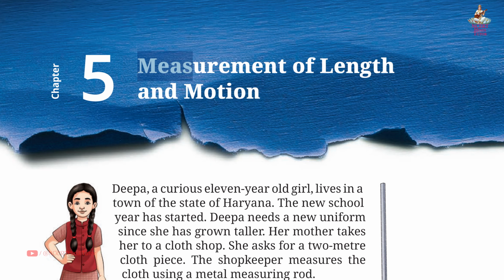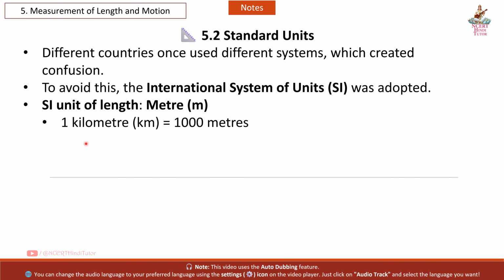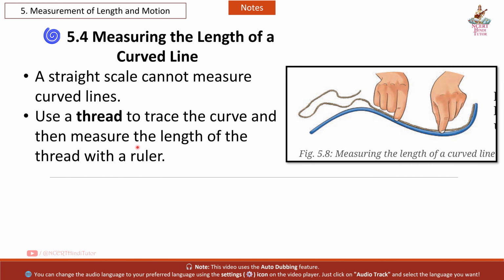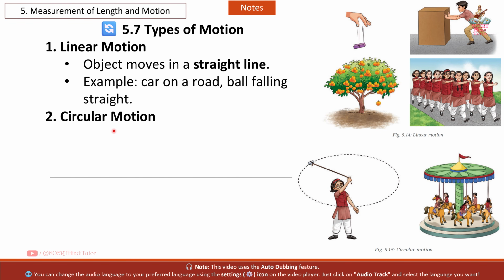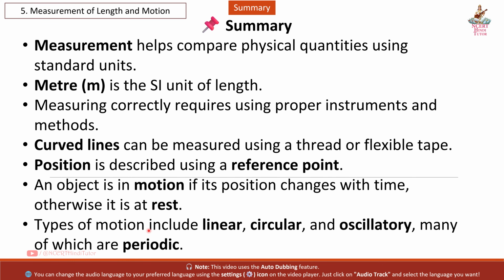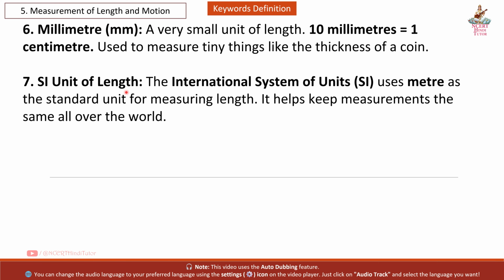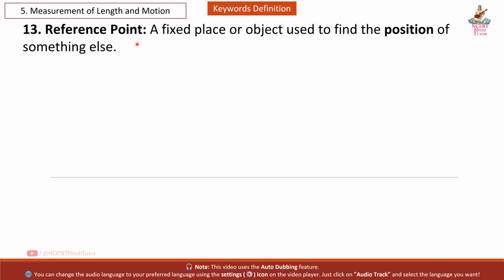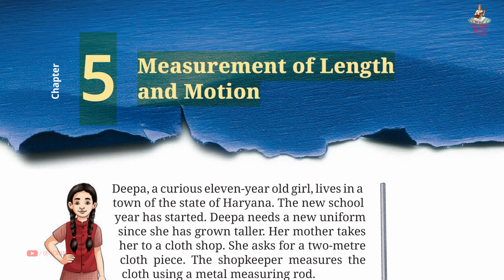5 - Measurement of Length and Motion (Short Notes / Summary / Keywords Definition) | Class 6 Sceince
In this video we will study short notes, summary and Keywords Definition of Chapter 5 - Measurement of Length and Motion" from Class 6 / Grade 6 NCERT Book - Curiosity.

Chapters:
0:09 - Introduction
0:22 - 5.1 How Do We Measure?
0:47 - 5.2 Standard Units
1:29 - 5.3 Correct Way of Measuring Length
2:00 - 5.4 Measuring the Length of a Curved Line
2:20 - 5.5 Describing Position
2:39 - 5.6 Moving Things
2:58 - 5.7 Types of Motion
3:42 - Summary
4:22 - Keywords Definitions